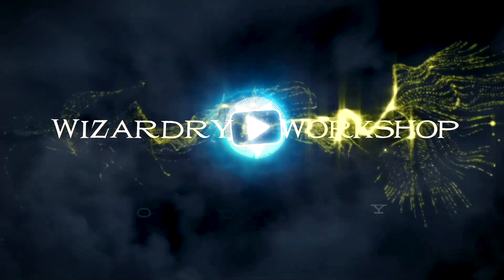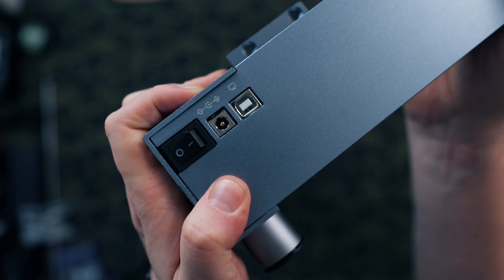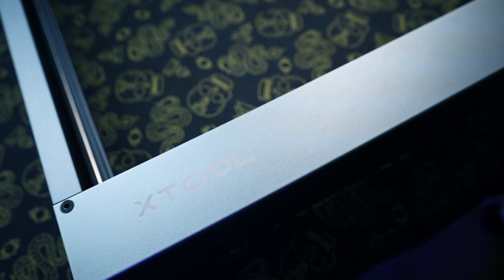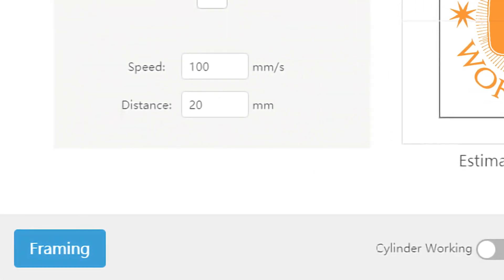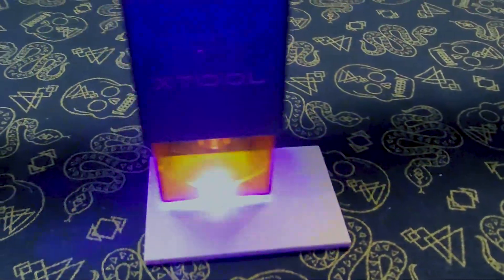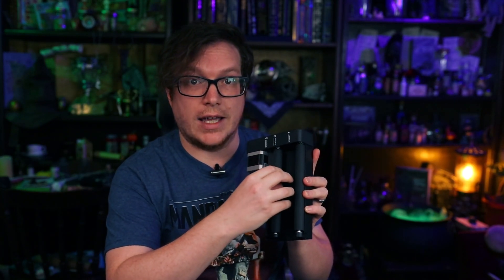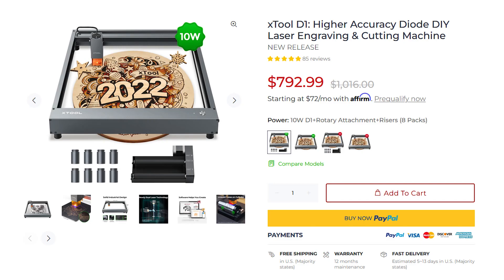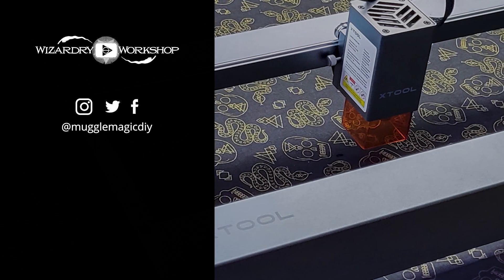xTool D1 Laser Engraving Machine - My First Thoughts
Let's celebrate the Harry Potter Return to Hogwarts HBO Max special with The Noble Collection!